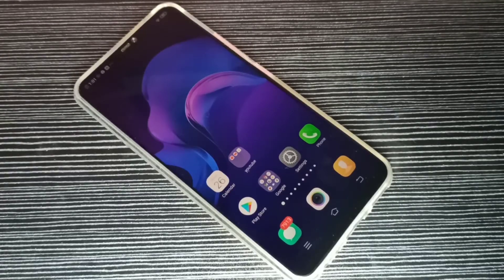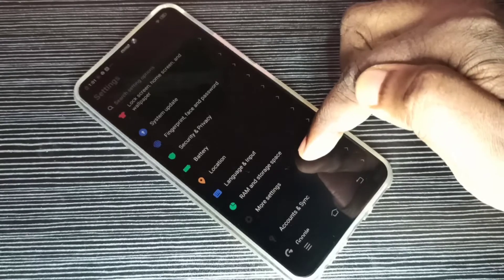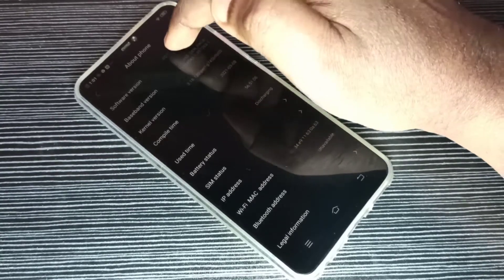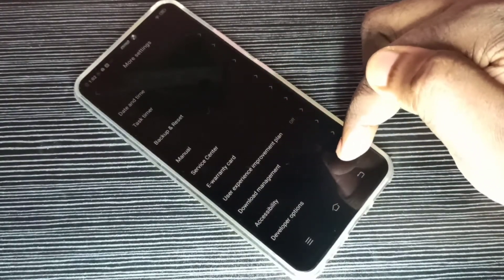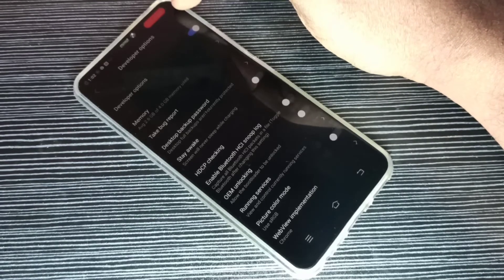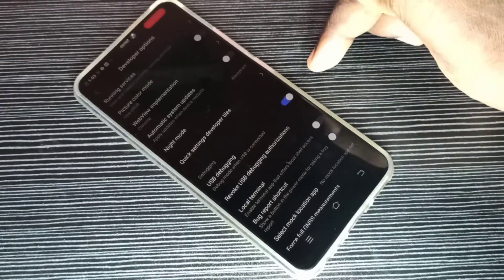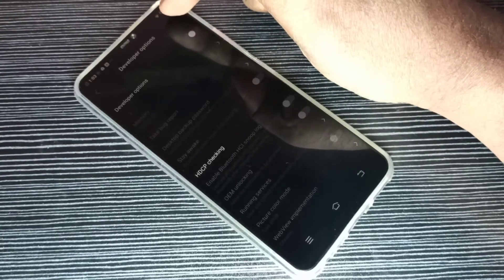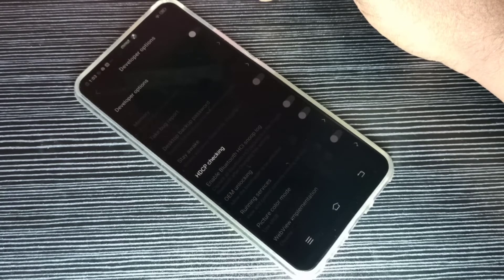Vivo Phone How to Enable USB Debugging Mode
How to Enable Developer Options,
How To Enable/Disable Developer Options In Vivo,
How to Enable USB Debugging Mode on Vivo Phones,
Vivo Phones || Usb Debugging Enable & Settings,
How to enable USB debugging on vivo,
How To Delete Developer Options In All Vivo Phones,
vivo, Developer Options, Developer mode, USB debugging,